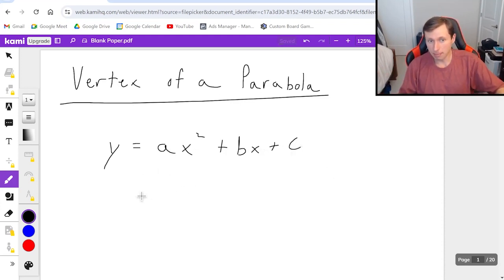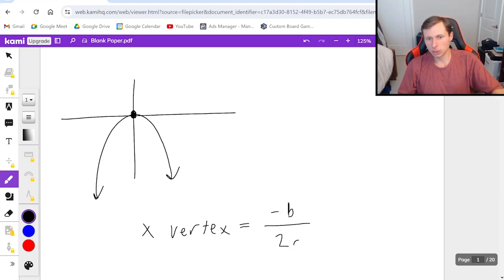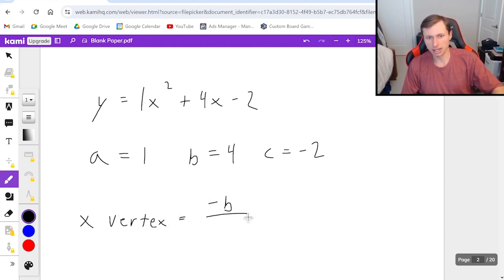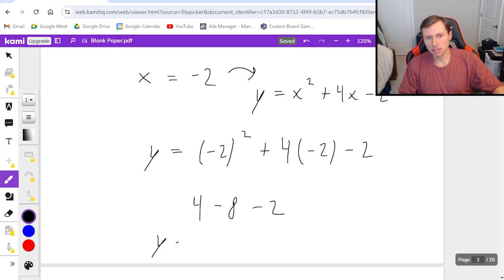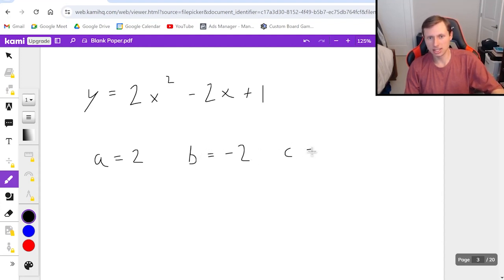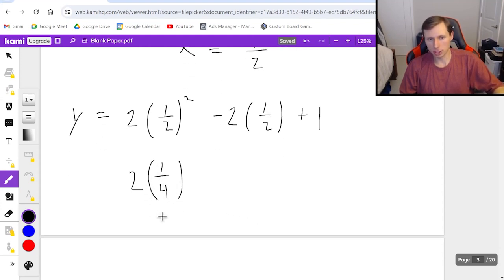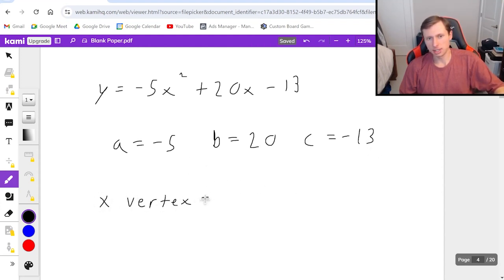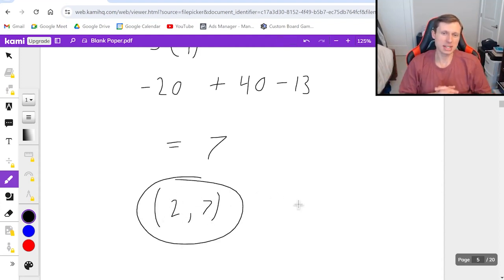How to Find the Vertex of a Parabola (in Standard Form)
Explanation of how to find the vertex of a parabola when the equation is written in standard form ax^2 + bx + c.